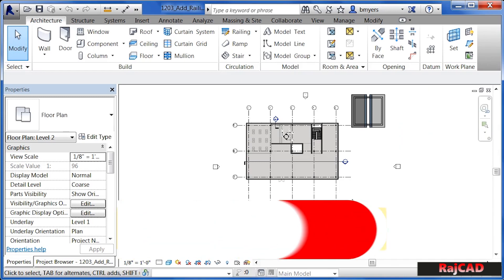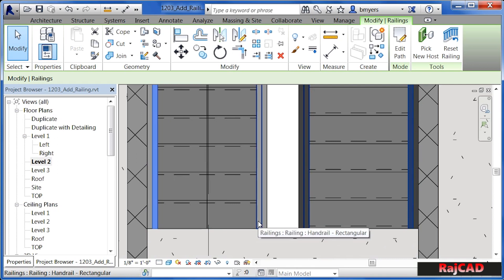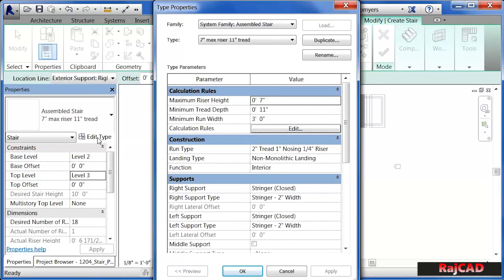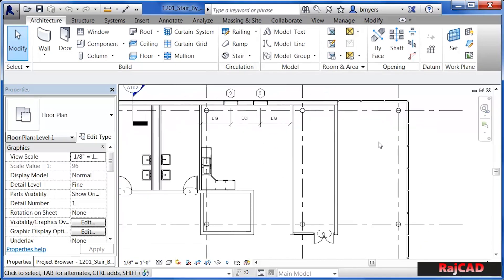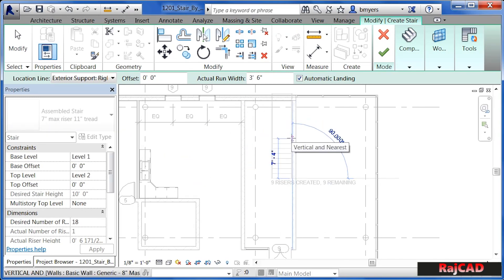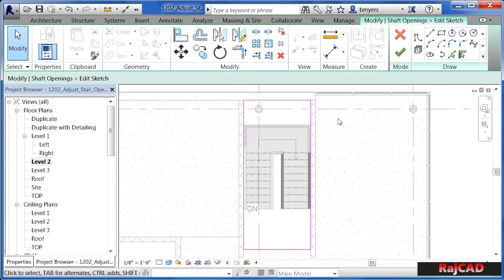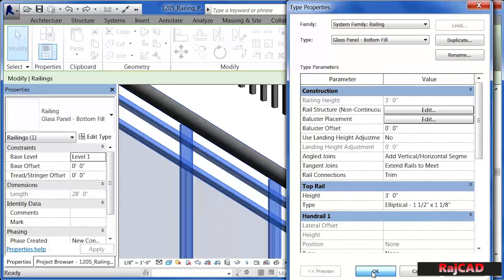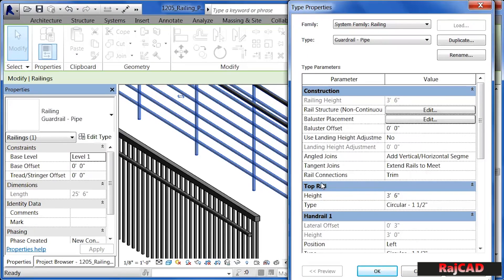Autodesk Revit Architecture Tutorial - Lesson 10 - Staircase Design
**Revit** is a powerful **Building Information Modeling (BIM)** software developed by **Autodesk**. It is widely used by architects, engineers, and construction professionals for designing and managing building projects. Here are some key points about **Revit**:

1. **BIM Tools for Architects**: Revit allows architects to design, document, coordinate, manage, and deliver architecture projects. It provides a comprehensive platform for creating 3D models, generating construction documents, and collaborating with other professionals in the industry.

2. **Parametric Accuracy**: With Revit, you can model shapes, structures, and systems in **3D** with **parametric accuracy**. This means that changes made to one part of the model automatically update related elements, ensuring consistency and precision throughout the design process.

3. **Streamlined Project Management**: Revit streamlines project management by enabling instant revisions to plans, elevations, schedules, sections, and sheets. It facilitates collaboration among team members and helps maintain a single source of truth for project data.

4. **Integration with Other Autodesk Software**: Revit seamlessly integrates with other Autodesk software, enhancing workflows and allowing for efficient analysis and decision-making. For example:
    - **Revit + Insight**: Conduct analysis to inform sustainable building design decisions.
    - **Revit + ReCap**: Import, view, and convert point cloud data for conceptual modeling.
    - **Revit + Dynamo**: Automate routine workflows.

In summary, Revit is a versatile tool that empowers professionals to capture and communicate design concepts and precise intent throughout every phase of a project. If you're interested, you can explore more about Revit on the [Autodesk website] ¹.